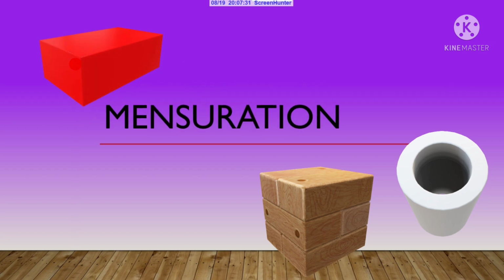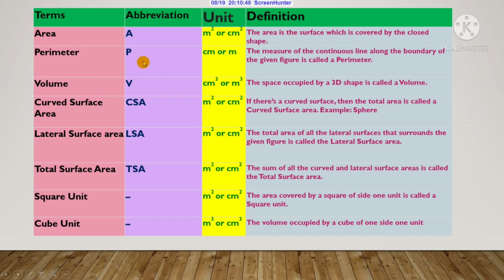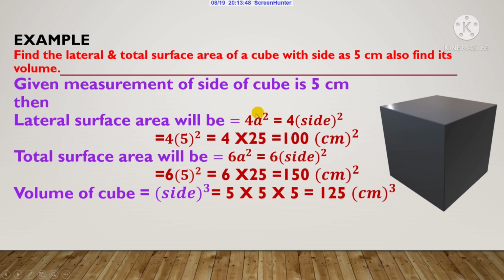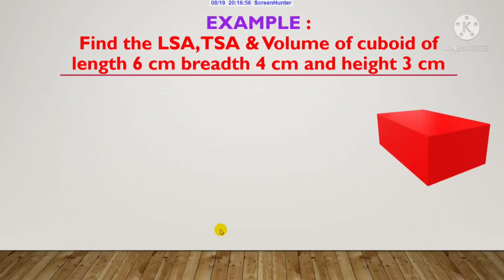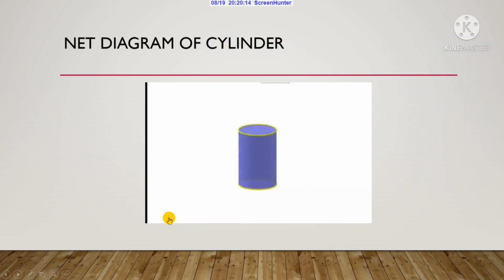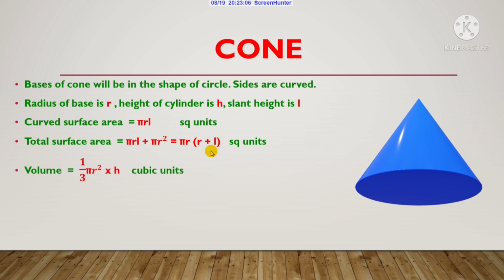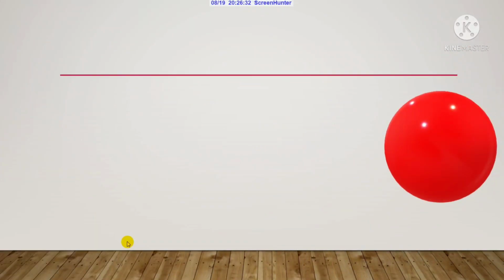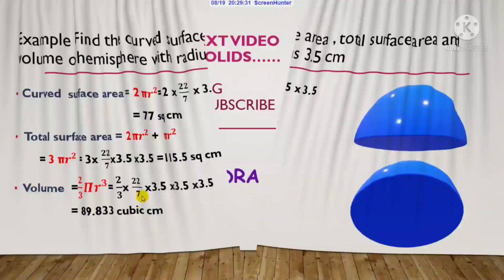Mensuration basics solid shapes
basics of mensuration
lsa tsa and volume of solids